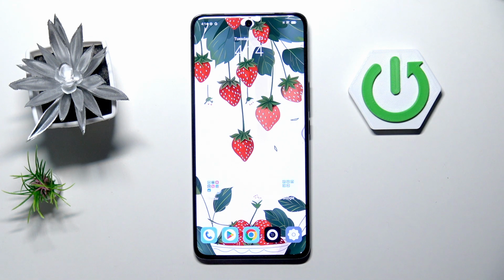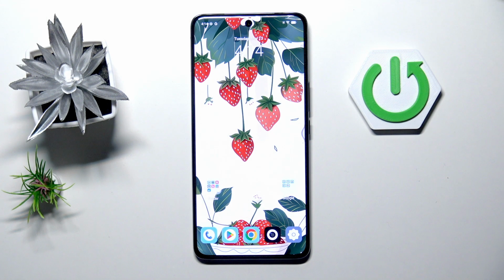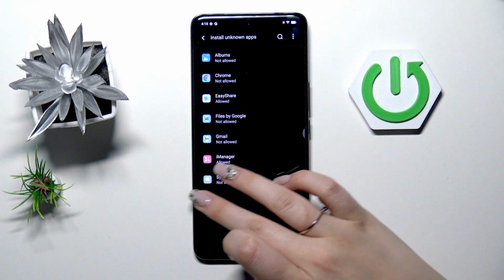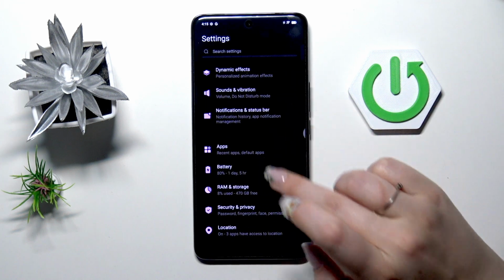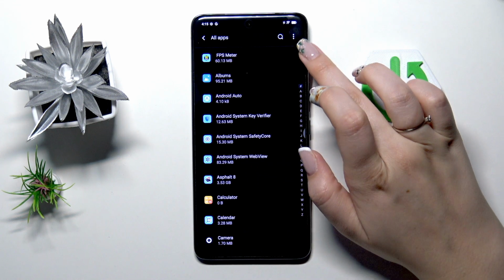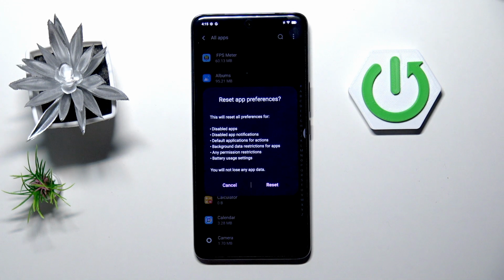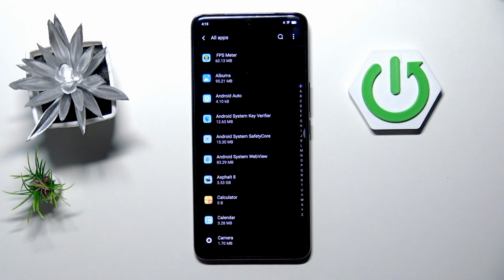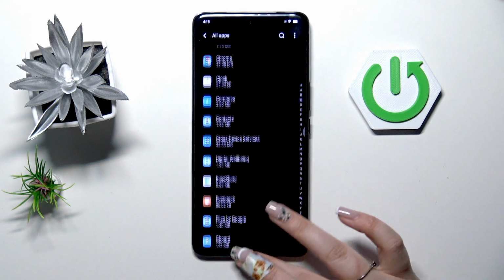VIVO V50e 5G – How to Reset App Preferences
If your VIVO V50e 5G is having issues with app notifications, permissions, or default settings, resetting app preferences can help restore everything to default without deleting your data. In this video, you’ll learn step-by-step how to reset app preferences on the VIVO V50e 5G using the built-in settings menu. This process will restore disabled apps, reset notification restrictions, and clear background data limits, making your apps work as expected again. Follow along to quickly fix app-related problems on your VIVO V50e 5G without losing any personal information.

How to reset app preferences on VIVO V50e 5G?
How to restore default app settings on VIVO V50e 5G?
Where is the reset app preferences option in VIVO V50e 5G?

0:00 Introduction
0:07 Open Settings on VIVO V50e 5G
0:15 Navigate to Apps Section
0:23 View All Installed Apps
0:32 Access More Options (Three Dots)
0:36 Select Reset App Preferences
0:41 What Gets Reset?
0:54 Confirm and Complete Reset
1:00 Outro